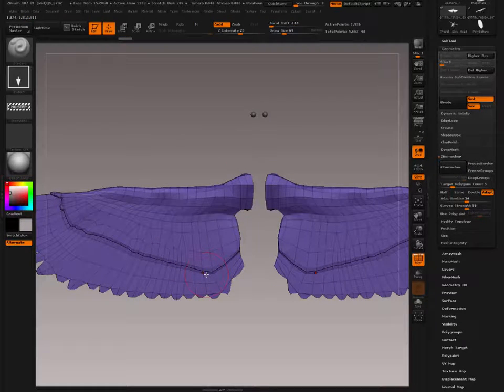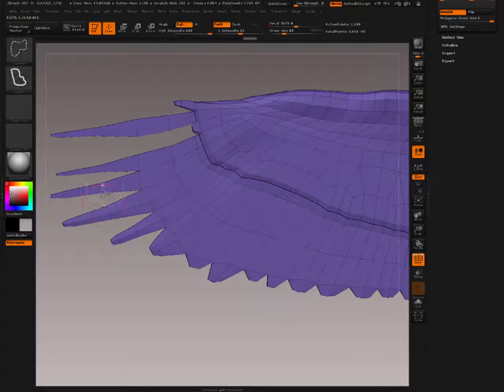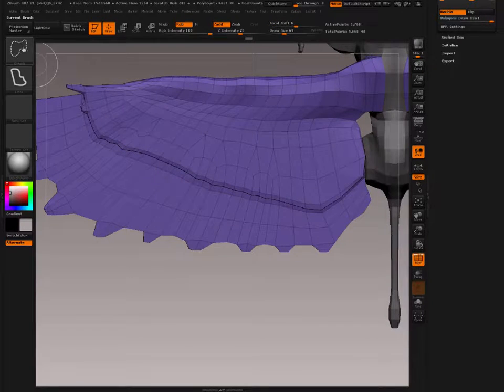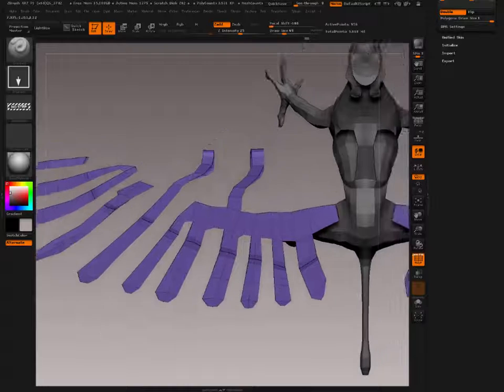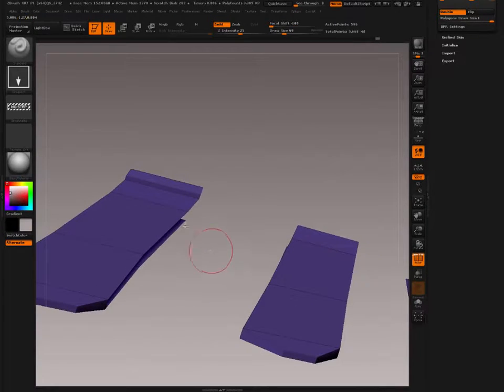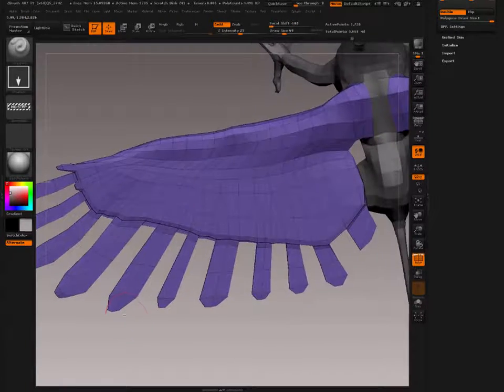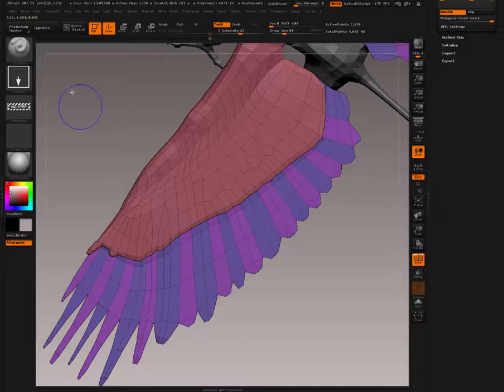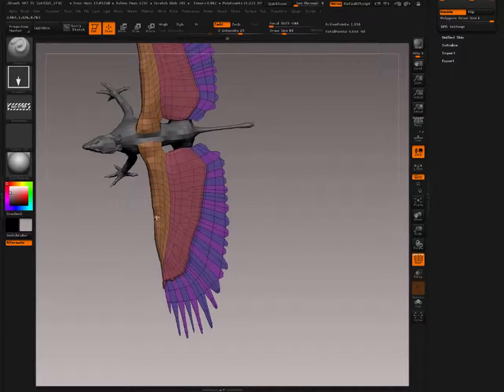38 Sculpting Starting the Wings